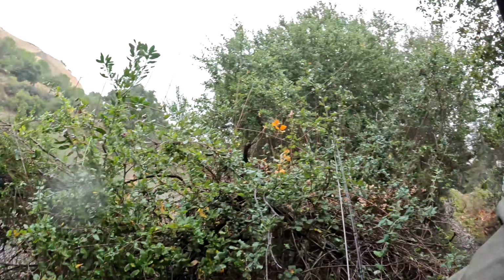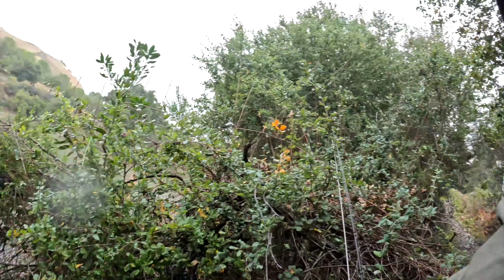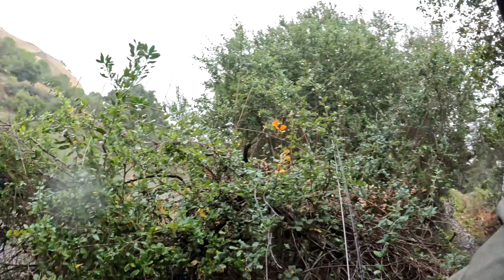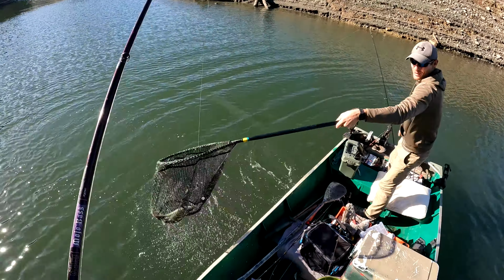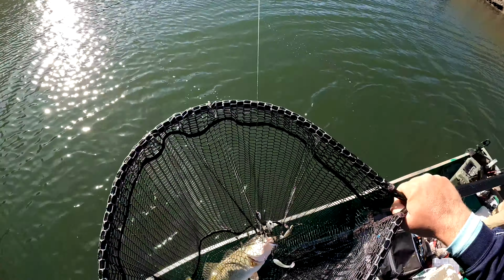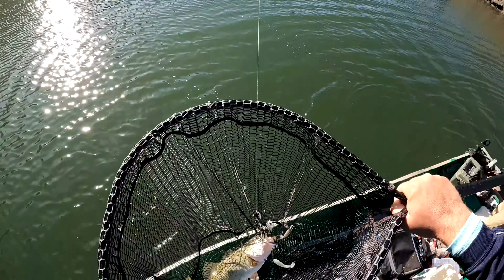BASS TRIFECTA at Lake Del Valle! (A-Rig Fishing for Striped Bass, Smallmouth, and Largemouth!)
What is up fishing friends and fiends?! Today we hit Del Valle, again! This time trout was not on the menu, but instead I had two goals. First goal was to catch my first ever fish on the Alabama Rig aka A-Rig, and the second goal was to catch all 3 types of Bass in Del Valle! The 3 species are striped bass, smallmouth bass, and largemouth bass! We had good success on this post-frontal Winter day, fishing the day after a storm can be challenging, but we made it happen!

00:00 - Intro (Previous Day)
00:22 - Intro Del Valle
01:39 - Striped Bass Trolling
04:40 - Decided to use A-Rig
08:22 - Big Striped Bass (1st A-Rig Fish)
13:10 - Smallie
15:35 - Big Smallie
18:47 - Largie (Trifecta Complete!)
19:57 - Final Thoughts